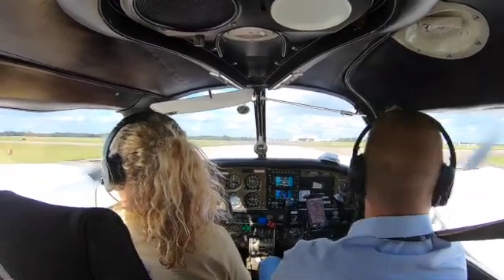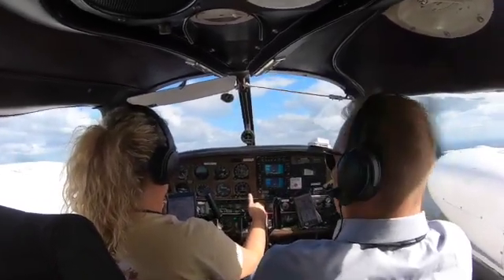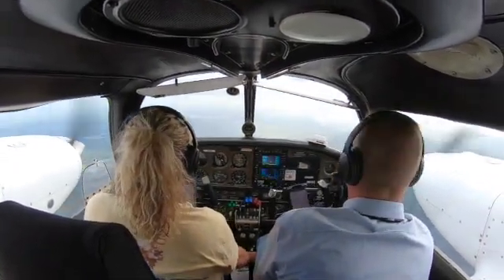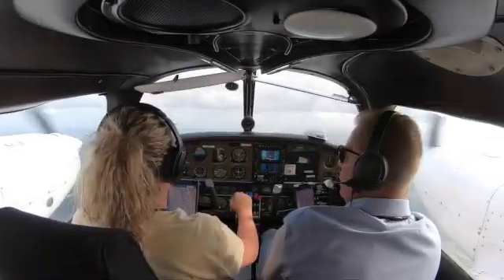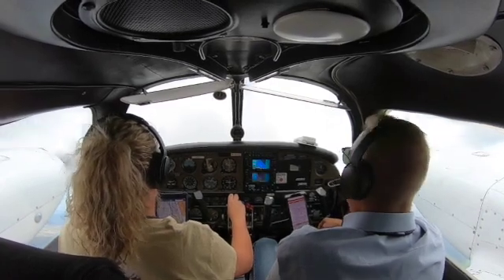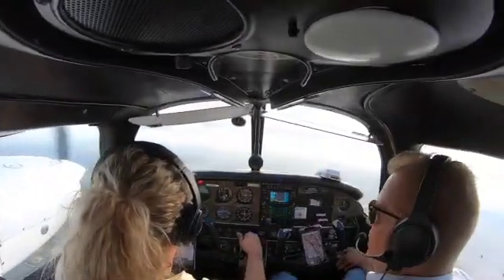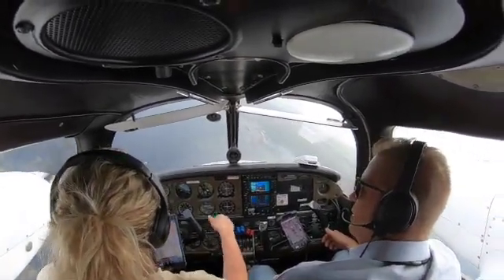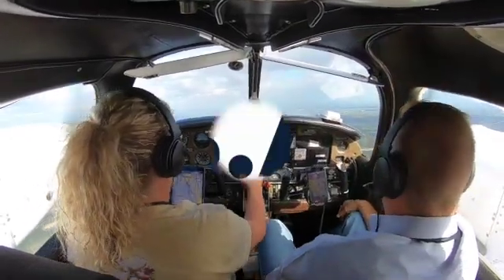Piper Seminole Slow Flight, Stalls, VMC Demo, Emergency Decent for your checkride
Watch as I train for my multiengine rating with Tom, my flight instructor, in a Piper Seminole.  Check out below t0 browse chapters to each maneuver.   Please comment with any questions and positive feedback below!  Enjoy! for more info on how to become a pilot or to obtain any of your future ratings!

0:00 START
0:25 NORMAL TAKEOFF
2:45 SLOW FLIGHT
4:42 POWER OFF STALL
5:32 POWER ON STALL
6:25 ACCELERATED STALL
7:16 VMC DEMO
8:23 EMERGENCY DECENT
10:21 @B.A.T.AVIATION